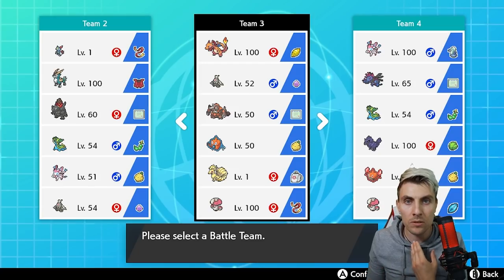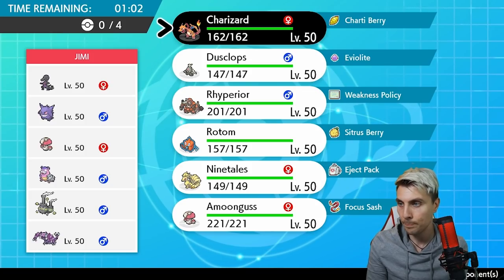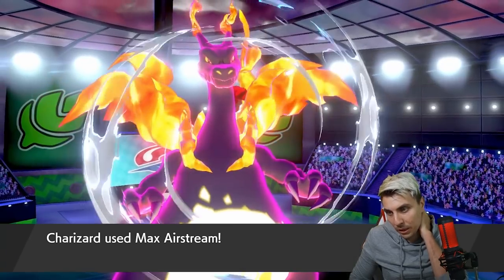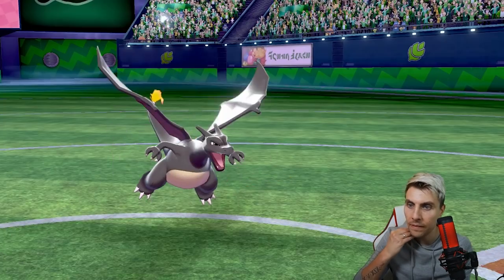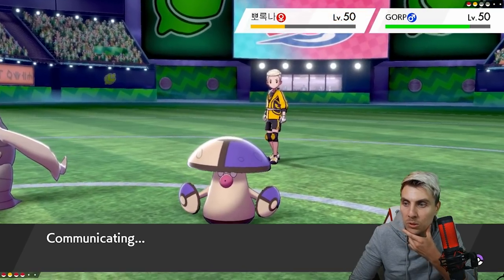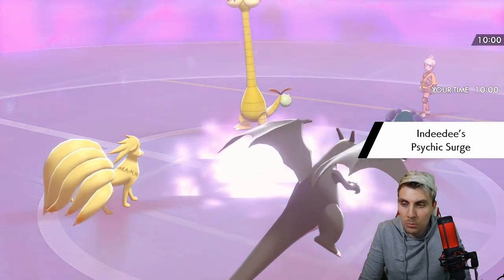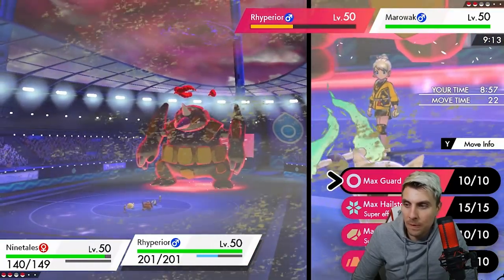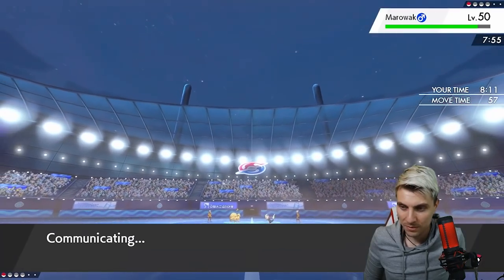SERIES 6 GMAX CHARIZARD SUN TEAM VGC 2020 *CASUAL DOUBLES* Pokemon Sword and Shield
SERIES 6 RENTAL TEAM INCLUDED G-Max CHARIZARD SUN TEAM VGC 2020.

In a step to try and help as many of you prepare for the new Pokemon ranked ladder Series 6 Format starting on the 1st September 2020 (All info in Series 6 Episode below); this week on the channel I will be throwing Series 6 Team rentals and pokepastes at you so you all have a good starting point going into this new Sword and Shield VGC format. Today we feature a G-Max Charizard sun team and unlike our usual ranked doubles battles we will feature the team on the causal ladder in preparation for these new Series 6 rules arriving in the Pokemon VGC 2020 Format.

GAME INFO
Name: Pokemon Sword and Shield
Developer: Game Freak
Publisher: The Pokemon Company, Nintendo
Platforms: Nintendo Switch
Release Date: November 15, 2019